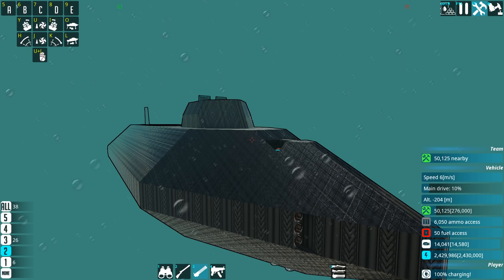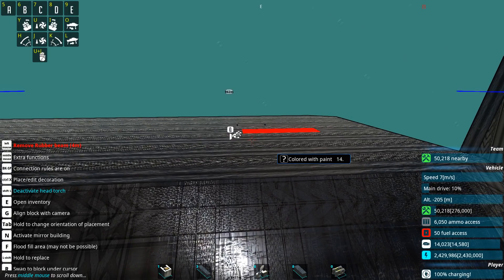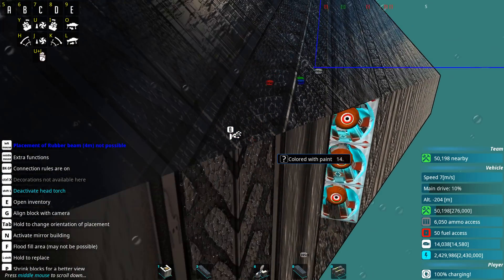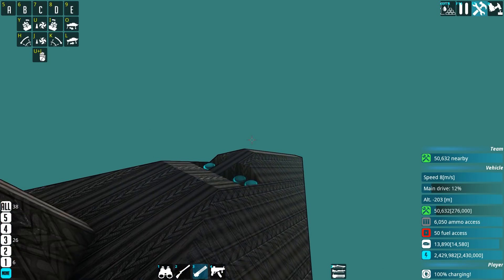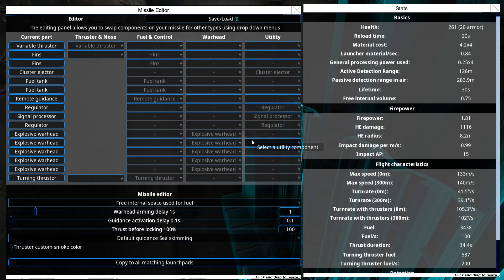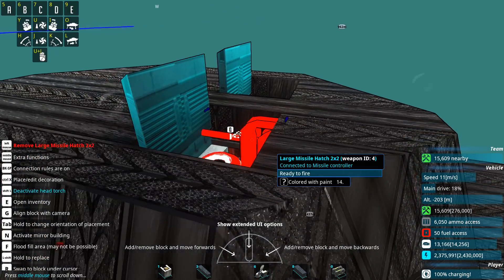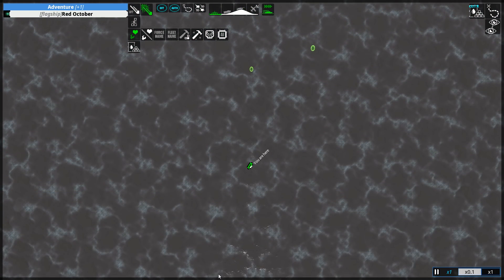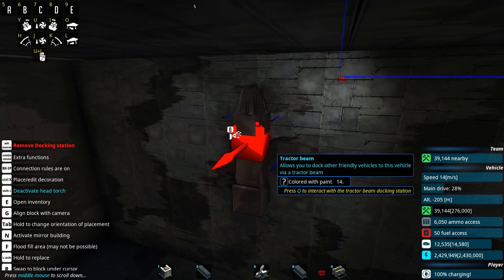From The Depths - Up Scope! - Red October #9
Raise the periscope! Because yes, we have one now.

Colonel Brendryen
Colonel Westover
Colonel Dotts

Lt Col Scatcat392

Major 4nge1us
Major Aura
Major BeerDrinker
Major Casey H
Major Chung
Major JFHeasy
Major Duck
Major Moleemann
Major Brown

Captain Dave
Captain Siegert
Captain Fuentes
Captain Martinez
Captain Christensen
Captain K G
Captain Braugh
Captain Bremner
Captain Maverick
Captain Moore
Captain Karuppiah
Captain Wolf O' Wales
Captain Сиговатов